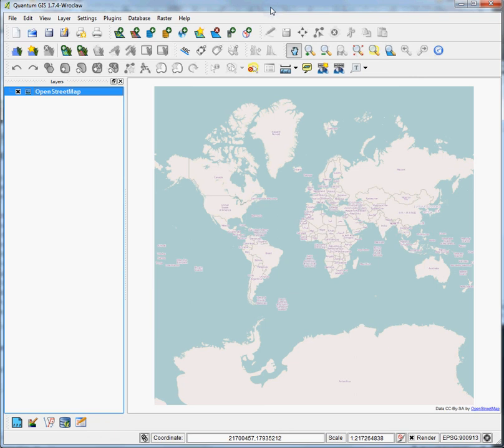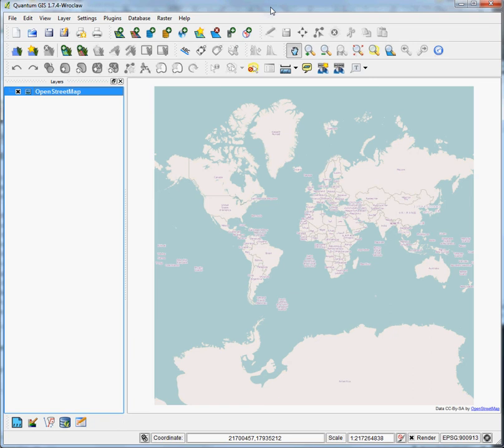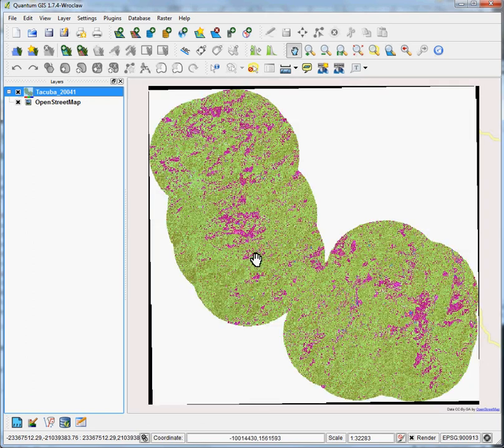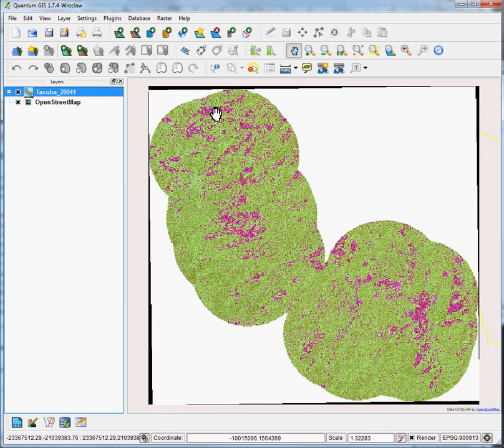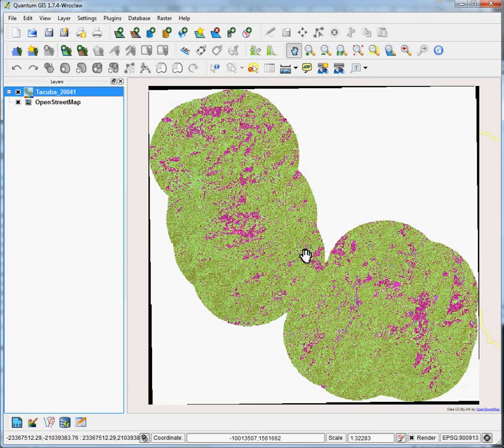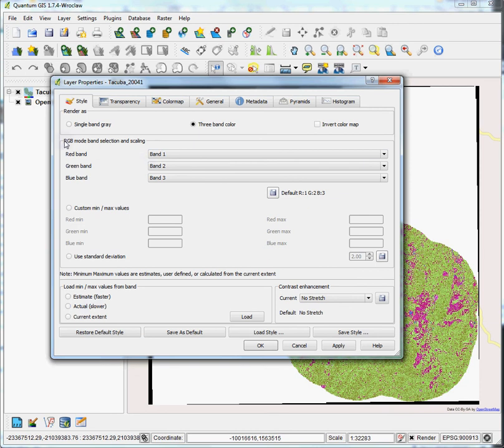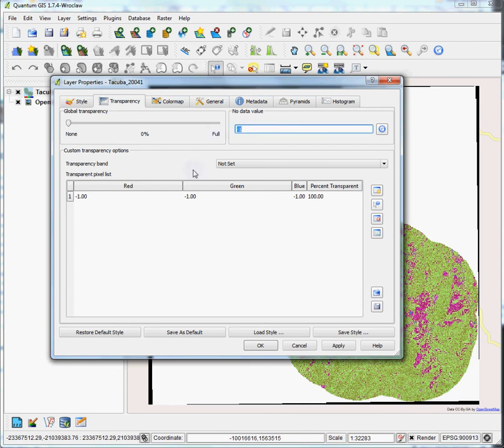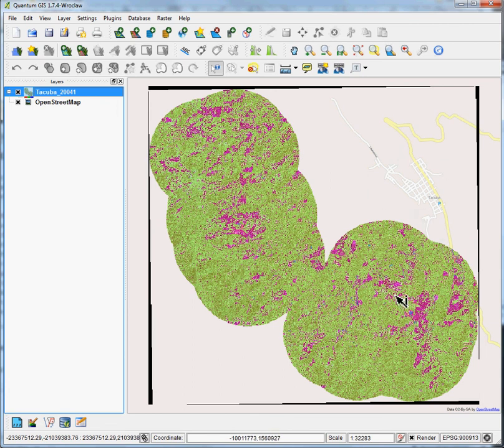Tutorial #28 - Removing a NoData "Collar" from your rater layers